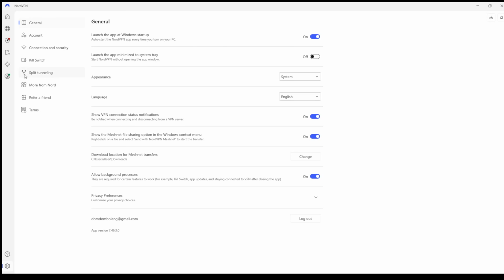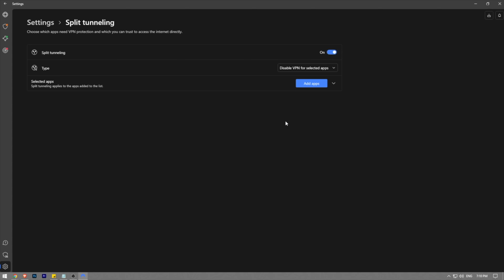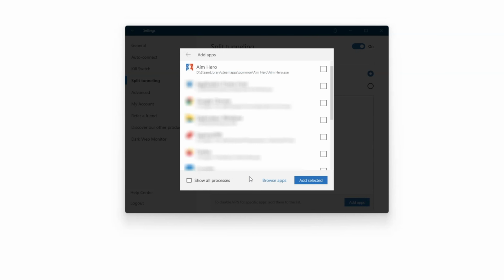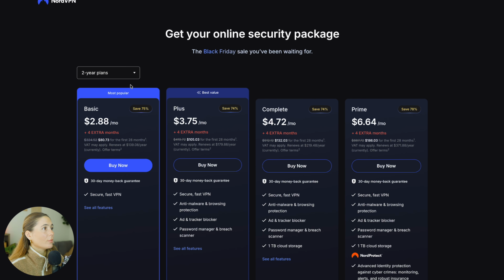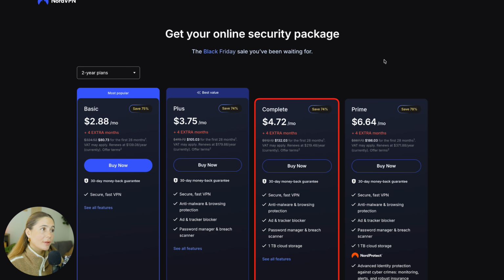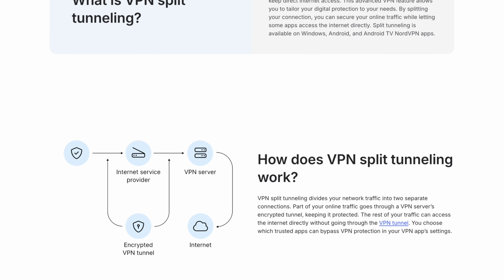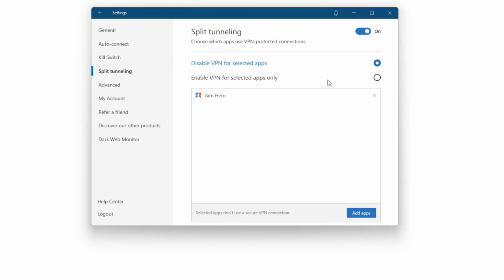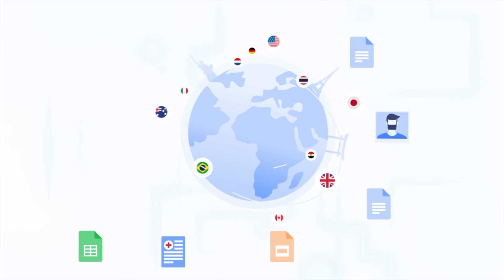NordVPN Split Tunneling Tutorial – Choose Which Apps Use the VPN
In this video, I’ll go over how to use NordVPN split tunneling so certain apps run through a VPN while others use a normal internet connection. This NordVPN split tunneling tutorial explains how VPN traffic routing works and how to choose which apps stay protected with VPN encryption. The guide shows how to enable split tunneling in NordVPN settings, manage app routing, and control VPN connections on Windows and Android. This walkthrough also covers VPN privacy, internet security, faster browsing, streaming access, gaming performance, and better control of NordVPN features.

Our Top VPN Recommendations:
🔵 NordVPN (Get up to 4 months FREE on yearly plans):

Be sure to watch this video all the way as I cover how to turn on split tunneling in NordVPN step by step and how to select apps that bypass the VPN. The tutorial explains how split tunneling helps with Netflix streaming, online banking apps, gaming speed, and local network devices like printers and smart home systems. You will also see how to test VPN connections, check IP address changes, and confirm that VPN encryption is active on selected apps. These steps help improve internet speed, maintain VPN privacy, manage NordVPN settings, and keep important traffic protected.

NordVPN split tunneling gives flexible control over VPN security, internet privacy, and connection speed while using the NordVPN app. NordVPN settings allow selected apps to use VPN encryption while other apps connect through a regular internet route for streaming, gaming, or banking. NordVPN features like split tunneling, secure VPN connection, traffic routing, IP protection, encrypted browsing, and privacy tools help improve daily internet use. NordVPN provides strong online privacy, secure browsing, fast VPN servers, and reliable VPN protection while still allowing smart control over how apps connect.

– Ashley

Timeline:
0:00 - Introduction
0:24 - What Is Split Tunneling?
1:18 - Why You Would Use Split Tunneling
2:40 - How to Turn on Split Tunneling in NordVPN
4:15 - Mac and iPhone Users — Important Note
4:54 - When You Should NOT Use Split Tunneling
5:36 - How to Know Split Tunneling Is Working
6:20 - When Split Tunneling Really Shines
7:09 - Pricing Overview
8:43 - Bonus Tips
9:25 - Pros and Cons
10:10 - Should You Use Split Tunneling?
10:46 - Conclusion